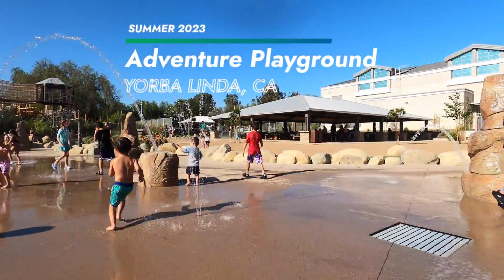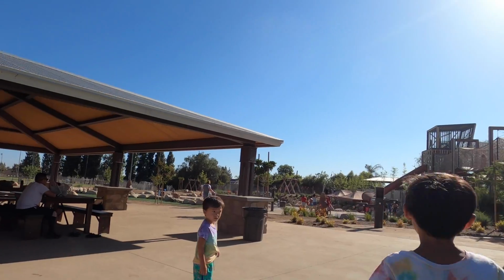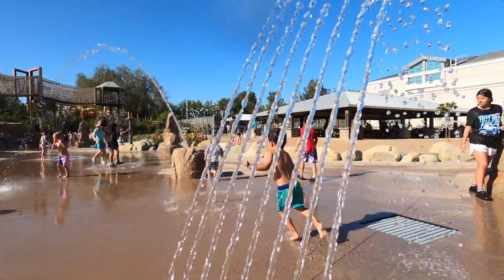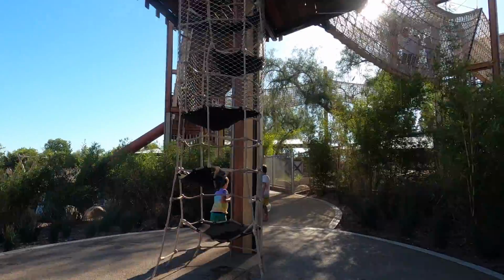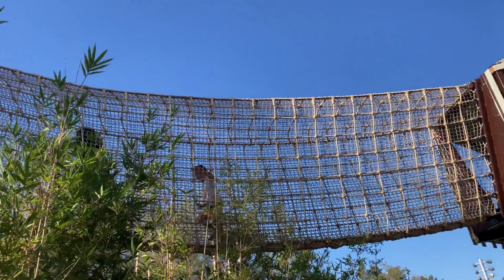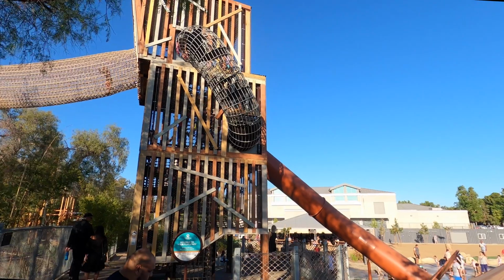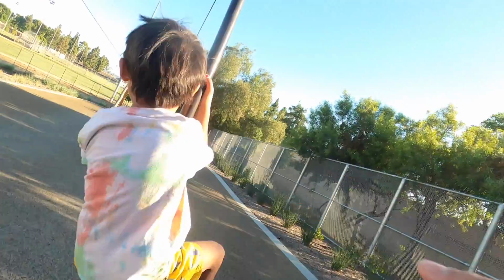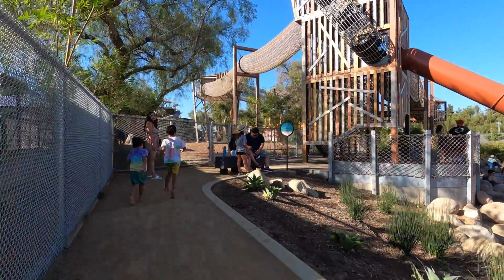Yorba Linda Adventure Playground with Kids - Splash Pad, Water Slide, Park in Orange County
Adventure Playground in Yorba Linda combines a playground and a splash pad together, making it a fun park to visit with kids in Orange County. It's like a mini theme park that's completely free.

Features of Adventure Playground
- A splash pad withe jets of water to run through, along with a small waterfall to run under.
- A water slide for older kids.
- A playground that has multiple levels, rope bridges and a tall slide.
- Zip lines for kids to ride.

It's located in Hurless Barton Park. The address is 4601 Casa Loma Ave, Yorba Linda, CA 92886.

The water activities are open during the summers. The playground is open on weekends by reservation only, due to popularity, but freely available on weekdays from 5pm-7:30pm.